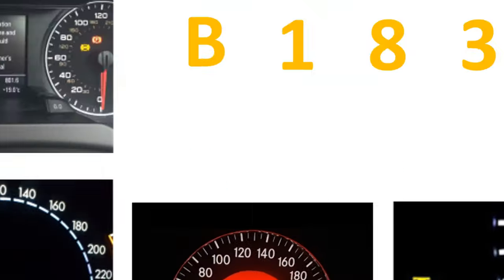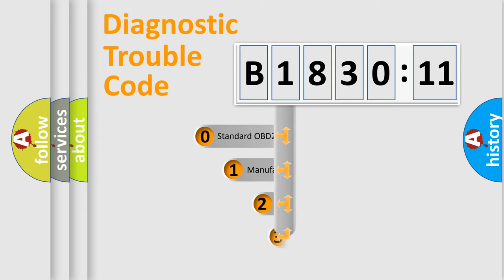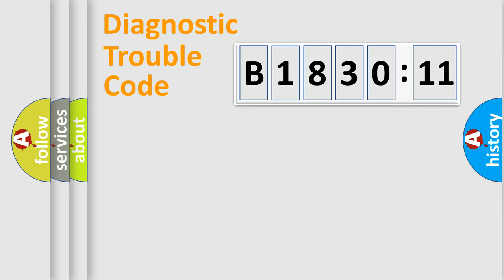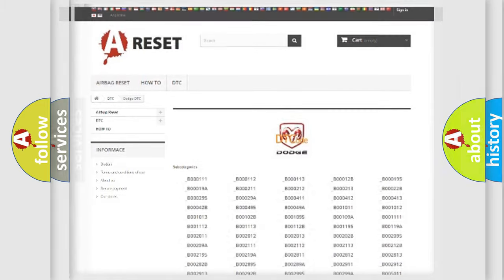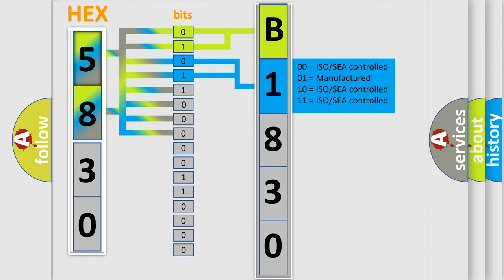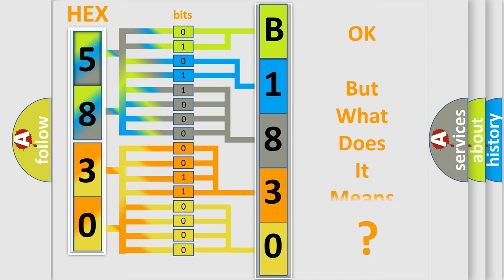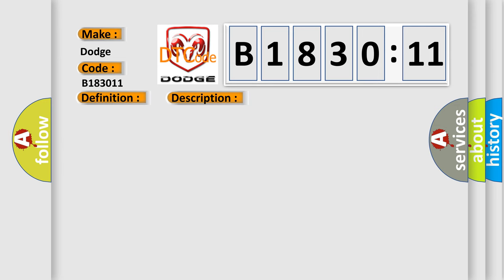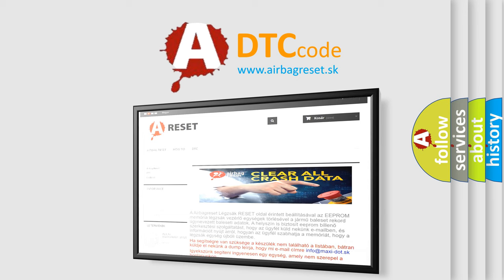DTC Dodge B1830-11 Short Explanation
Contents:
0:21 Basic DTC analysis according to OBD2 protocol standard.
1:48 Insight into programming
2:58 A diagnostically understandable description of the Diagnostic Trouble Code
3:05 Basic error definition

Make:
Dodge
Code:
B1830 11
Definition:
Battery Observation Communication Circuit Malfunction
Description: